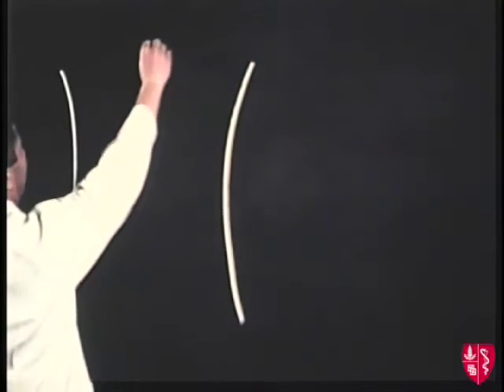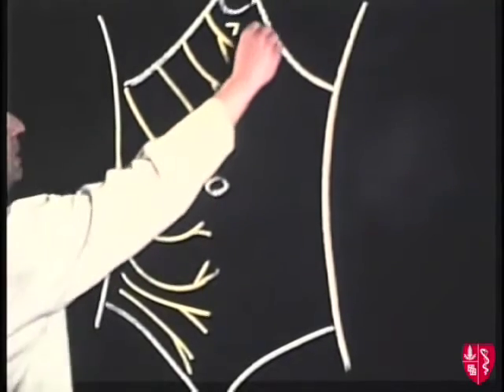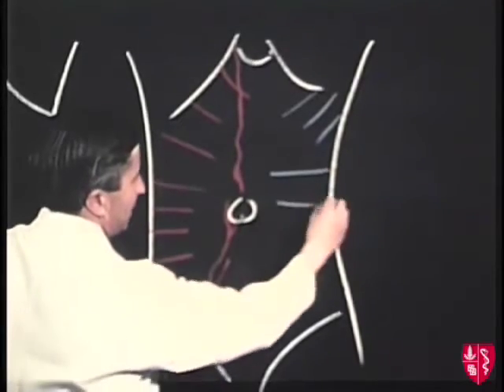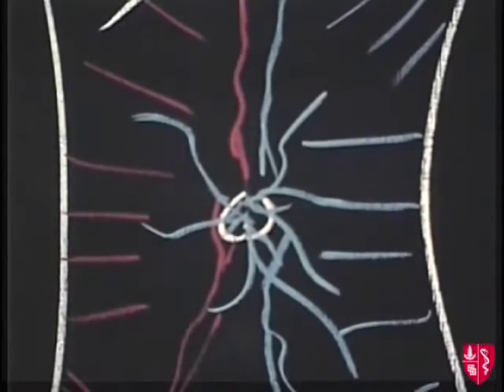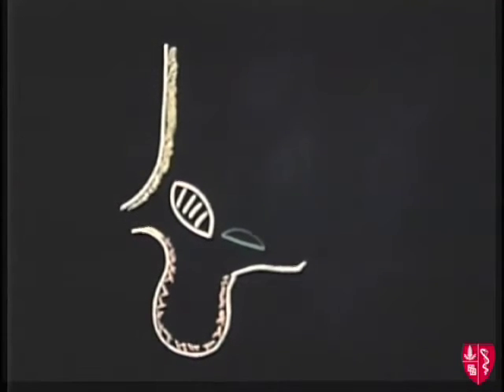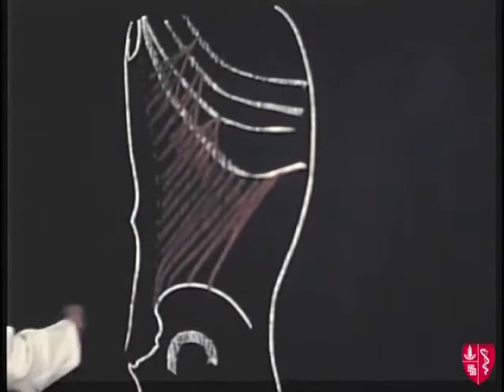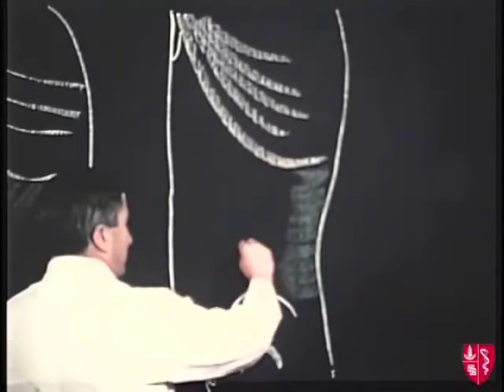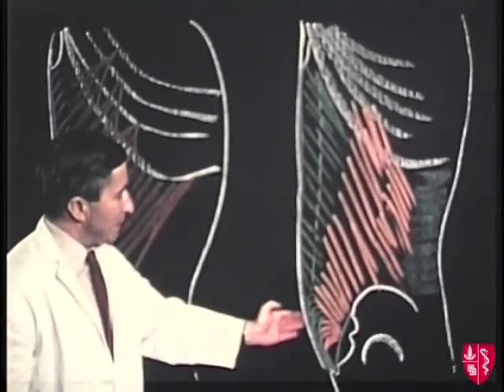Anatomy of the Abdominal Wall, Part 1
Robert Chase and Richard Snell focus on the abdominal wall and the organs that interact with it.